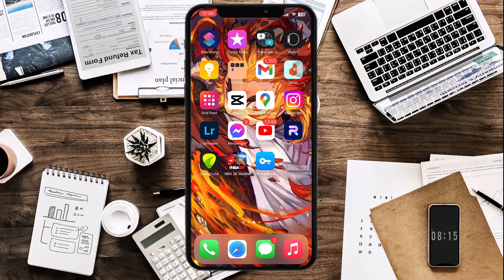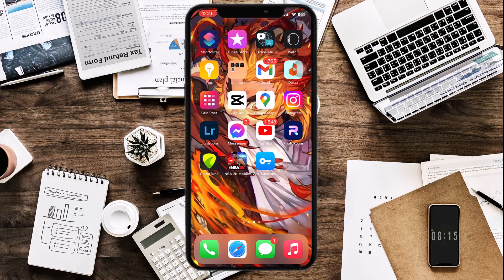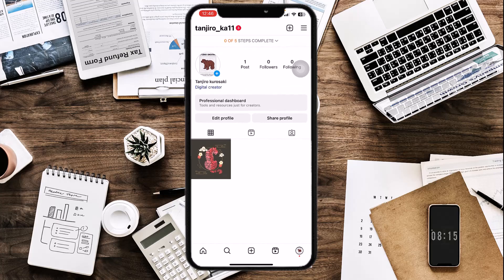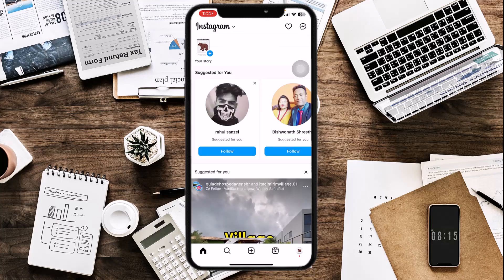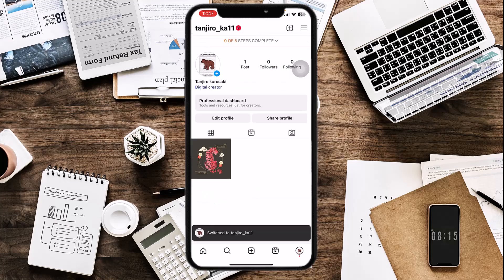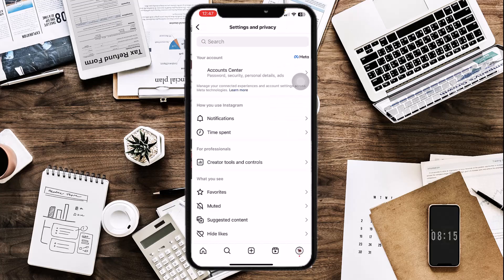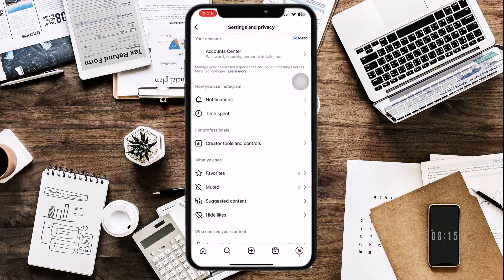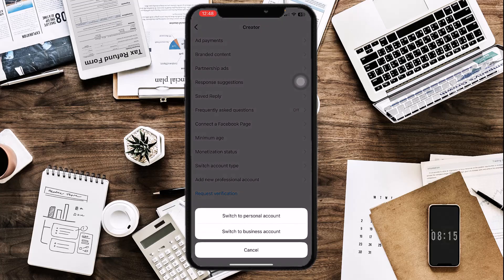How To Remove View Insights On Instagram !! Get Rid of View Insights on Instagram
Want to know How To take off view insights on instagram but don't know how?
This quick video will guide you to take off view insights on instagram

So, in this few simple steps you can successfully take off view insights on instagram